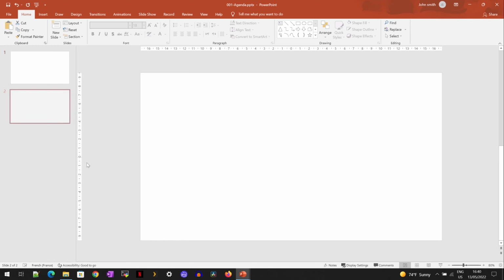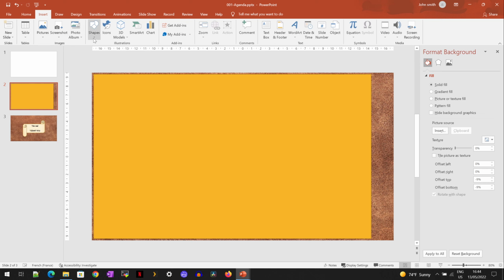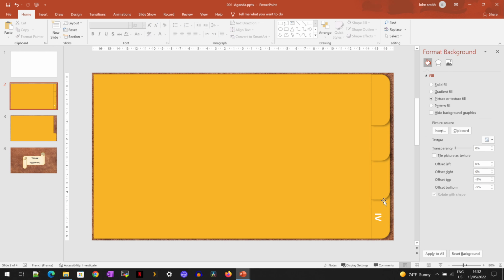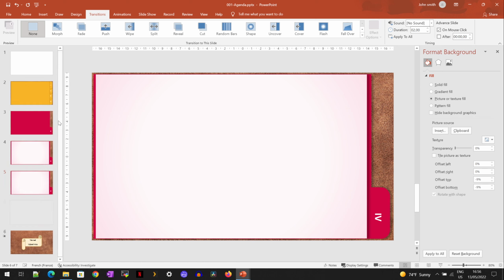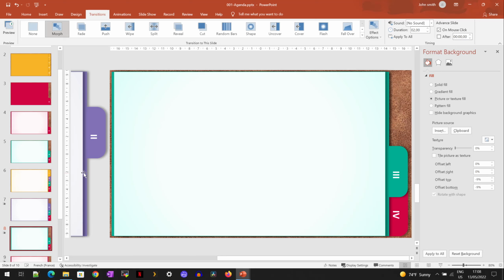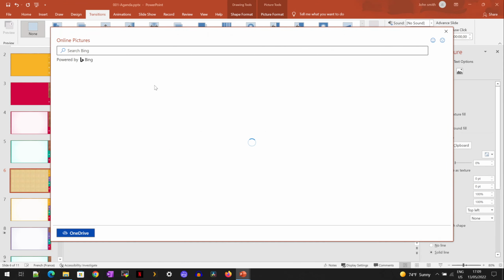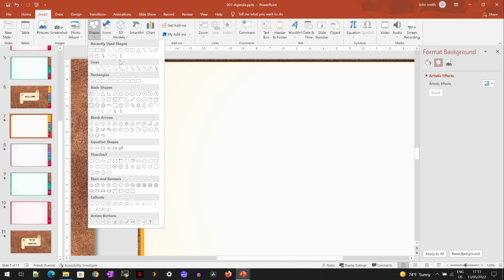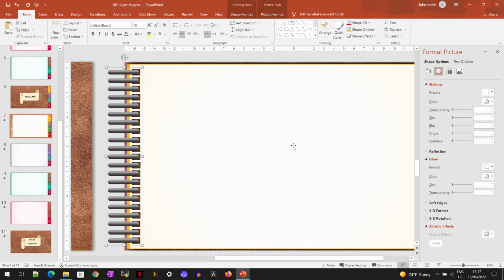Free PowerPoint Template Notebook Design Tutorial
In this PowerPoint tutorial, you are going to learn a different way .
Here, I will show you how to make an attractive PowerPoint presentation template to surprise your audience with a notebook design using Morph animations.